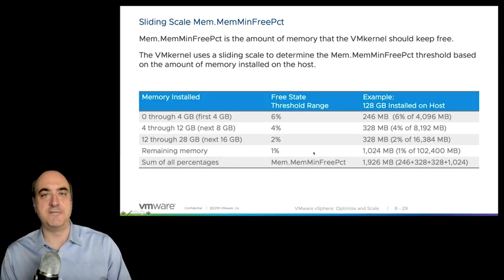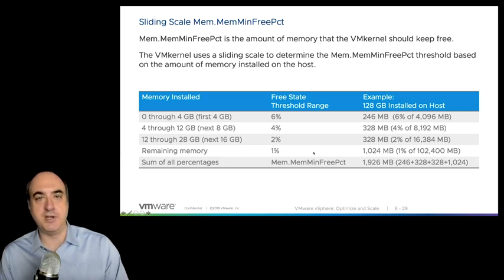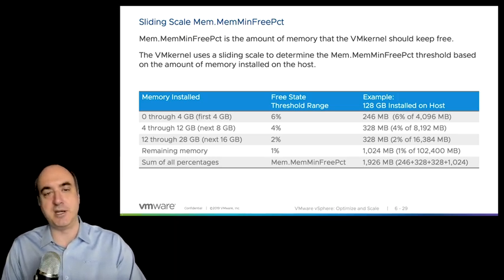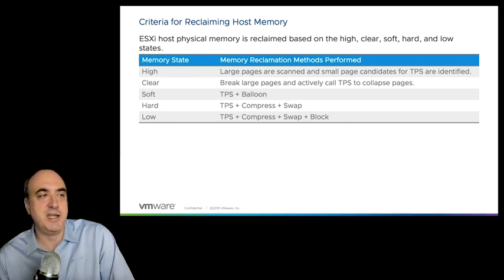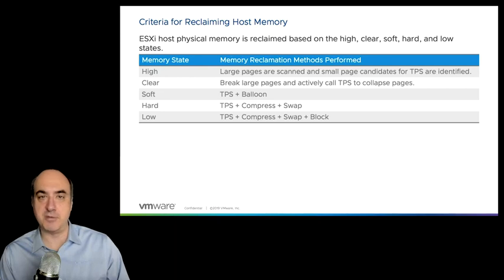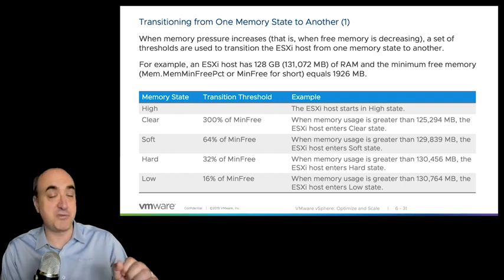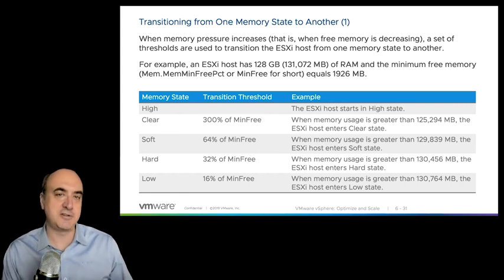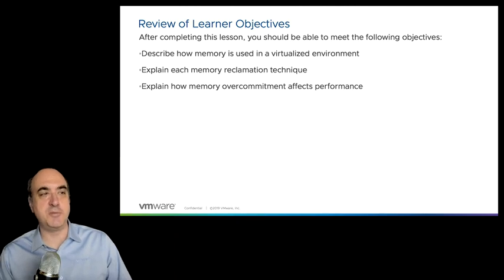75 Memory Virtualization Concepts Part 4